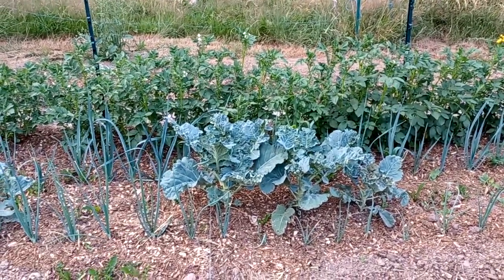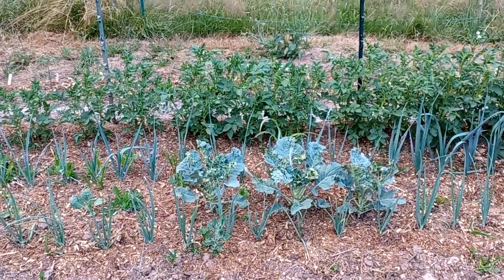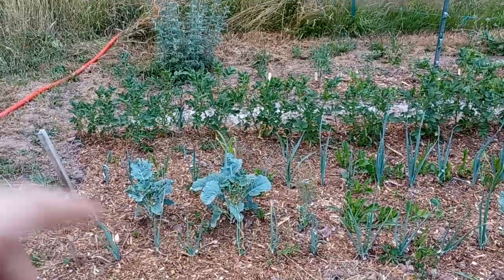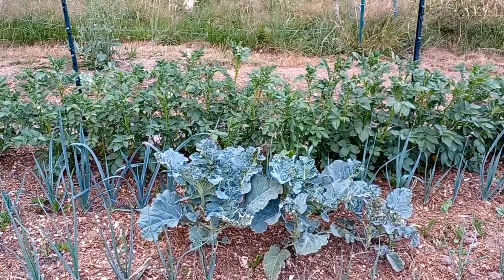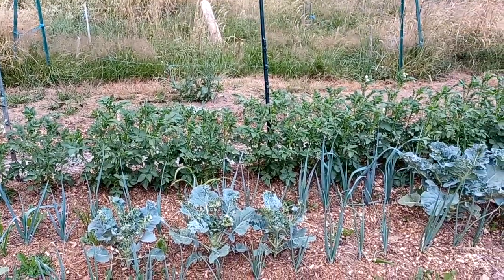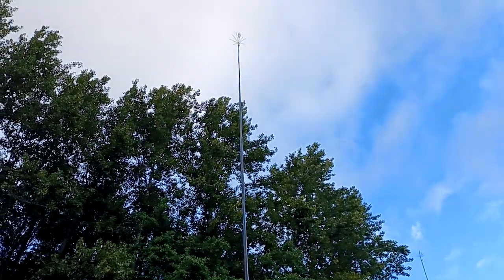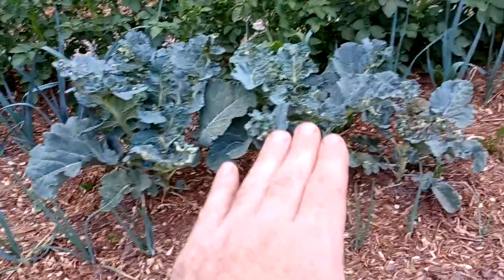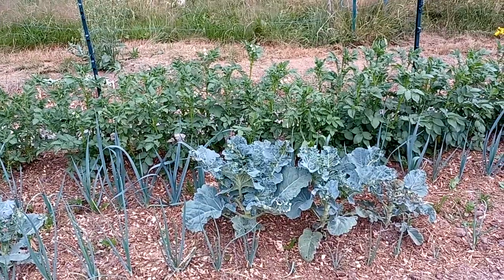Electroculture testimonial comparison with and without on potatoes, leek and more on 3 july 2023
Electroculture  testimonial comparison test with and without on potatoes, leek and more on 3 july 2023.
Electroculture test
1) at the complete left controll area
2) middle : with paramagnetic basalt and earth magnetic antenna on a part of it
3) on the right : with paramagnetic basalt and conductive charcoal or biochar, and an earth magnetic antenna on part let of this area

At a garden of Yannick Van Doorne, in Alsace.